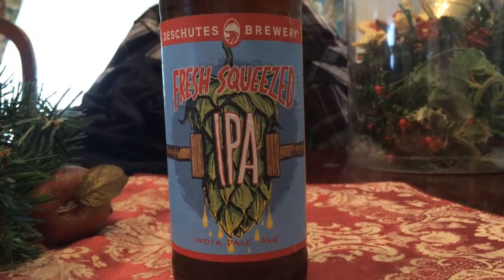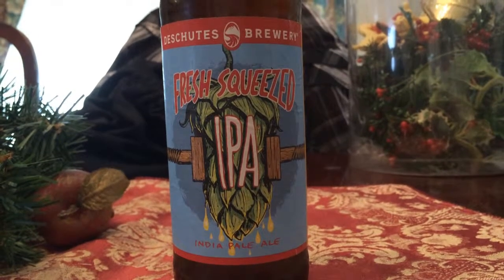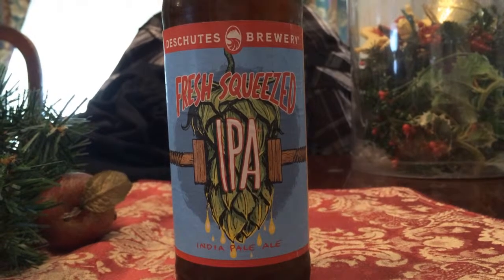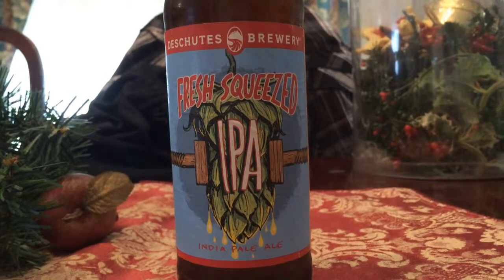Beer Review #134 - Deschutes Fresh Squeezed IPA